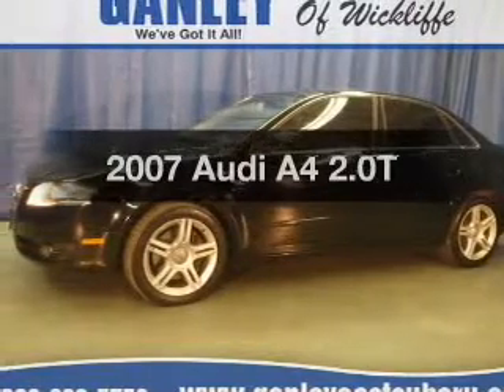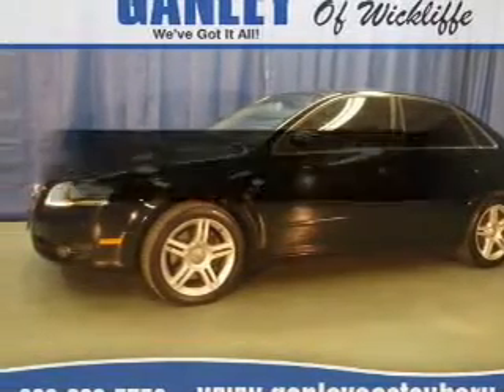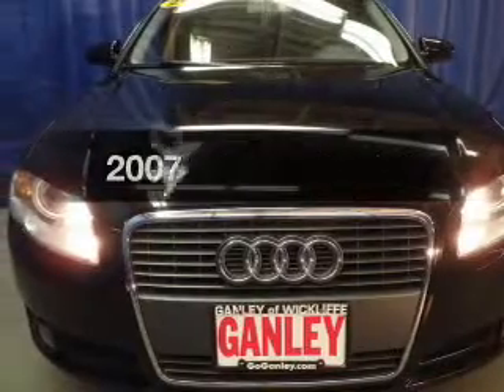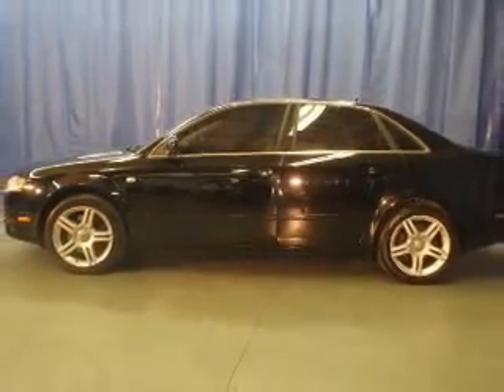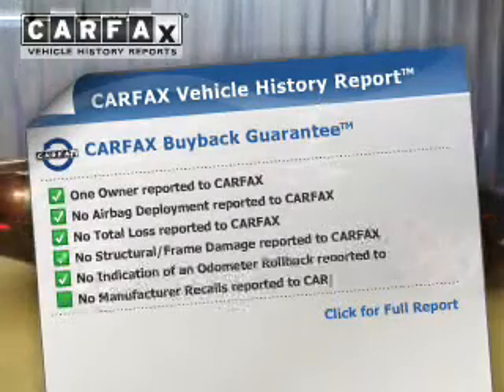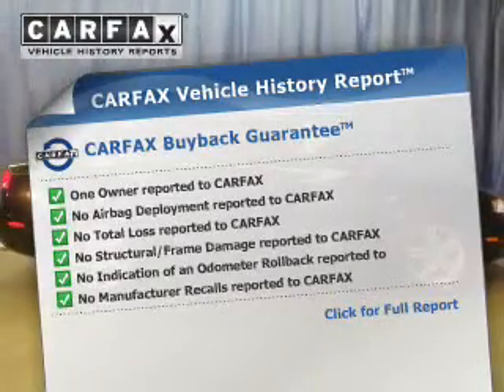2007 Audi A4 - Wickliffe OH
Year: 2007
Make: Audi
Model: A4
Trim: 2.0T
Engine: 2.0 L, 4 cylinder
Transmission:
Color: Black
Mileage: 71923
Address:
28840 Euclid Avenue